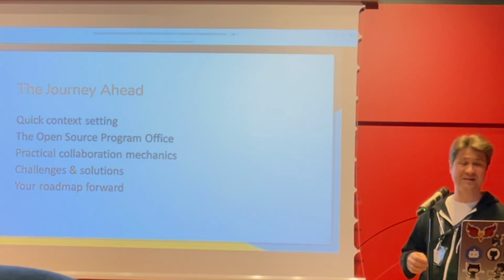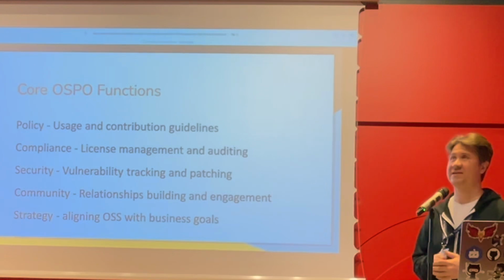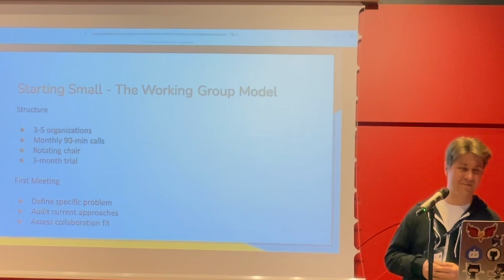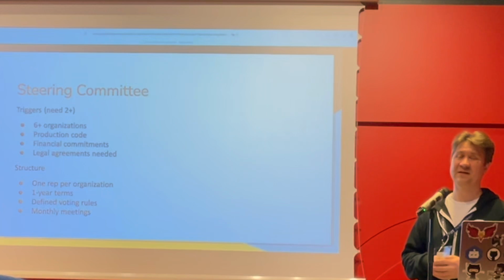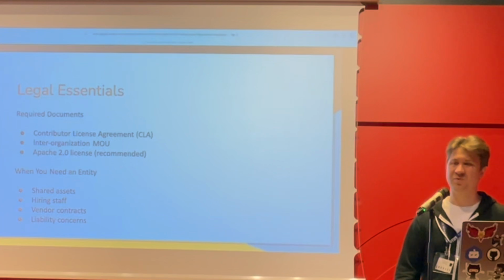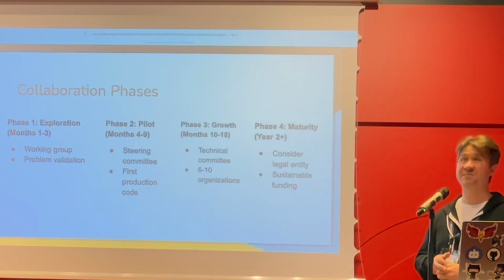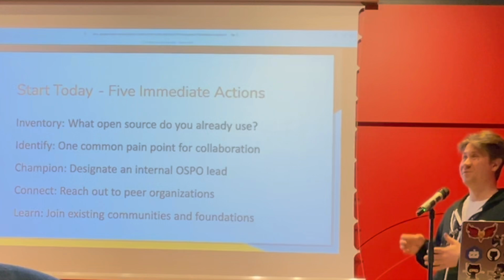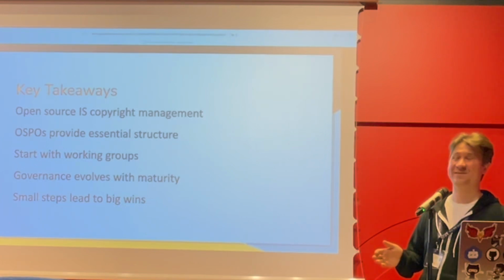Harmonizing Innovation Through Open Source - my talk at Stim conference 2025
This is a recording of my talk at Stim conference 2025 in Stockholm. I present how copyright management societies can collaborate using the open source software way.